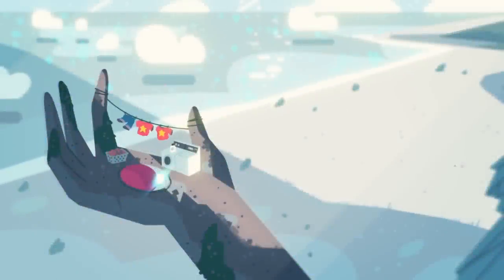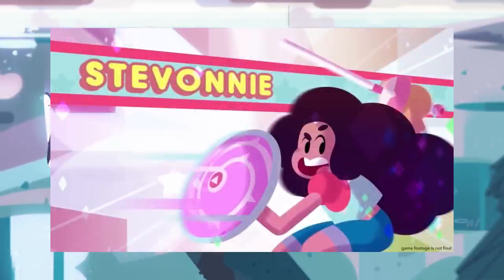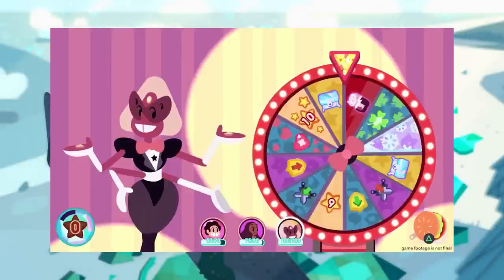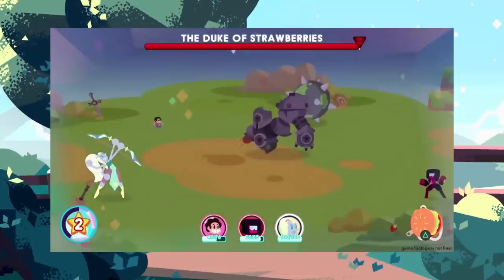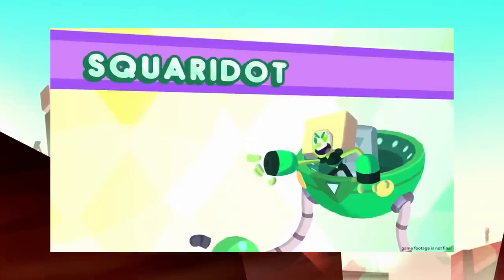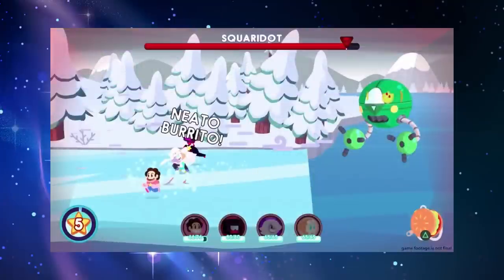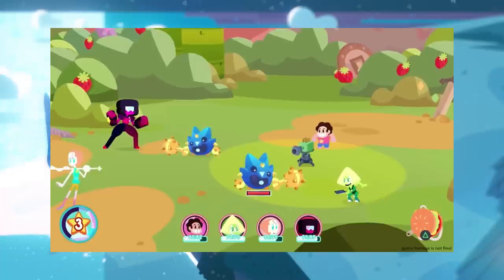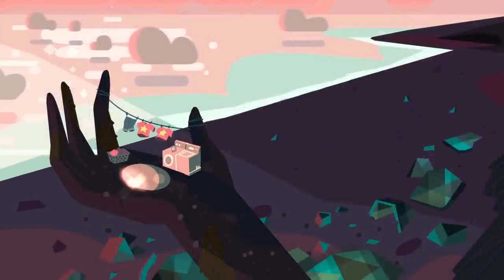Steven Universe News: Save the Light Squaridot!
Even though I wasn't able to go to SDCC, I still want to give you guys the news from there! The Steven Universe panel was today and there was a lot of information given, especially about Save the Light and a new character known as Squaridot! Let me know aht you think in the comments below!

All rights to the images, music, and clips used in this video belong to Cartoon Network, Rebecca Sugar, Aivi and Surasshu, and any and all members of the cast and crew. This video is for review/critique/parody purposes.